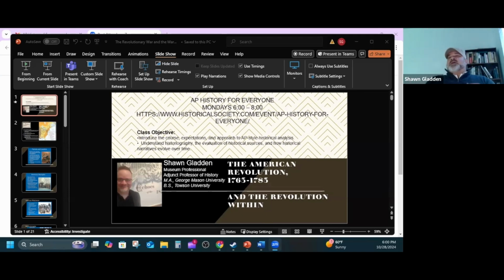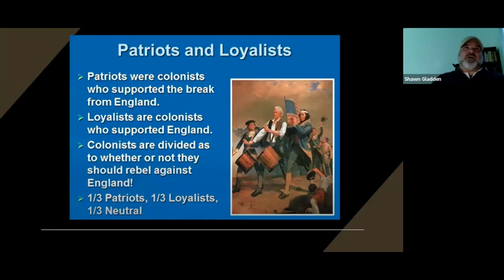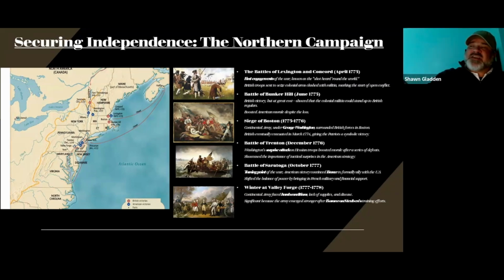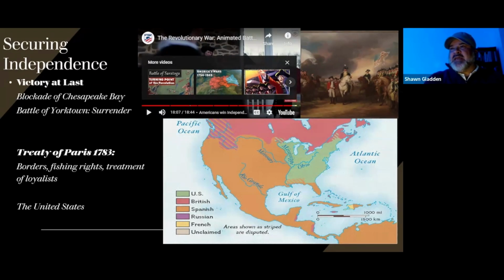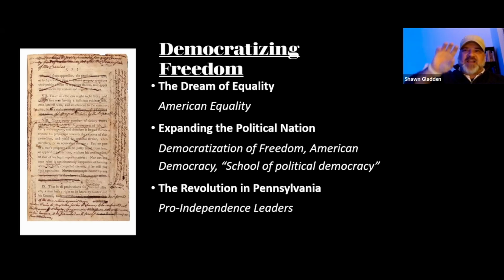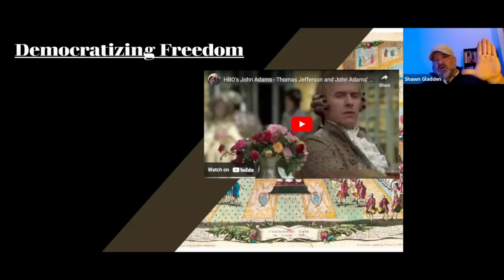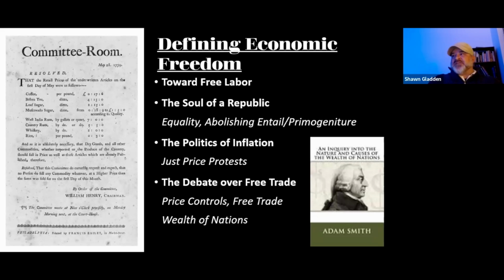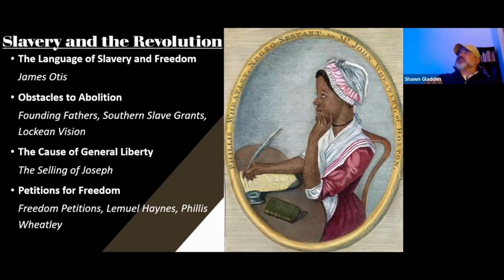CCHS AP History - Session 7: The American Revolution 1763-1783 and the Revolution Within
Week 7 of CCHS' AP History for Everyone Class. This week Shawn Gladden continues his discussion on the American Revolution discussing the military strategies of the American and British Armies as well as the differences in the States post-Revolution.